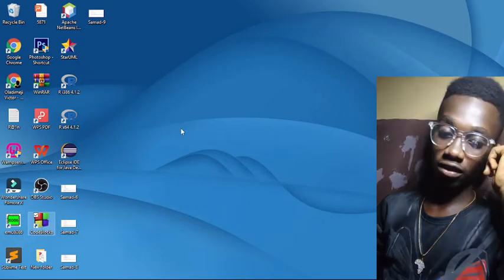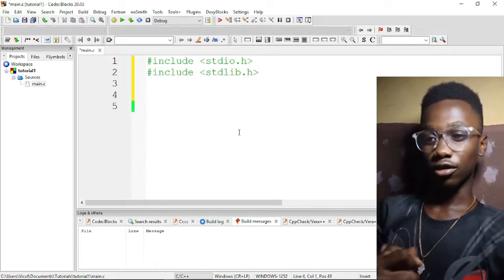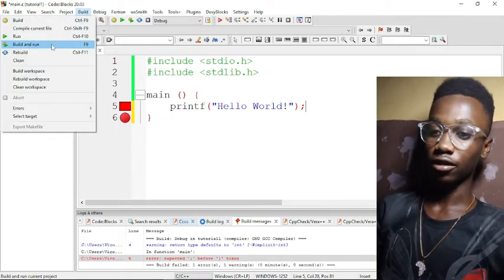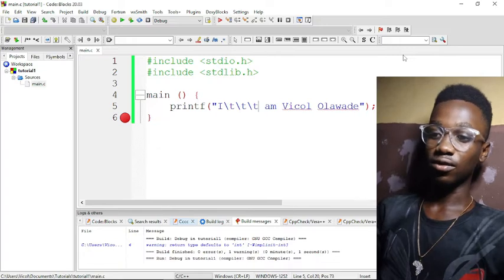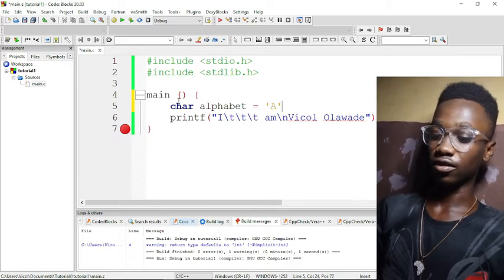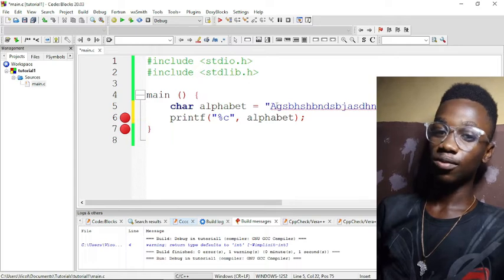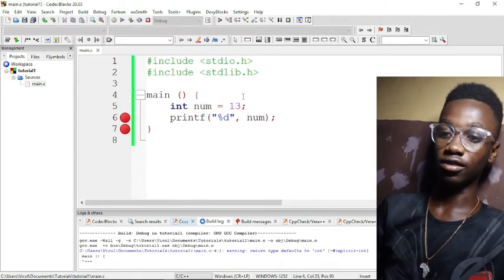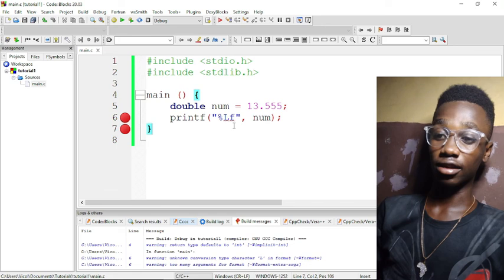C Programming With Vicol 1 - C Programming Basics | Variables | Data types | Format Specifiers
This video tutorial covers lectures on:
The different Data Types in C: int, float, char, double
What Variables are and how to use variables in C Language
This lecture is among the early series of this playlist, do well to follow through and understand what was being taught here as everything you learn in  this first video will be referred to in my future lectures.

A correction to 3:31 of this video, In every C Program, you must always terminate every program with a SEMICOLON ;

If somethings in this video are not clear, do well to say your mind in the comment section, they will surely be attended to..:

Chapters:

0:00 - INTRODUCTION
0:19 - Creating a New Project in Code Blocks
1:36 - Displaying your first code in C Language
4:34 - Escape Sequence in C Language
6:08 - Variables & Data Types in C Language

NOTE:: Learning and watching this Videos alone, along side reading the handout is not just enough to guarantee your success in this course. Make sure you practice these things that are being taught over and over again so that you can do them off-hand and that way, you will be good enough to solve any given problem

PRACTICE MAKES PERFECT... It is also highly advisable to download these tutorials on your YouTube App so you can watch each video over and over again while practicing  until you master it. This is the only way I believe this tutorials can be very efficient and beneficial to you.

You can use the timestamps to navigate different sections of the video.